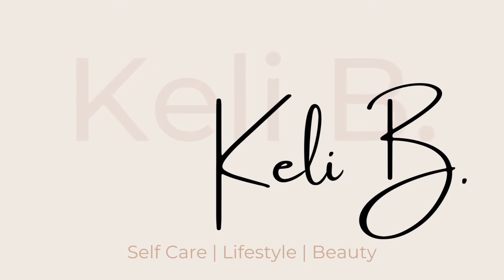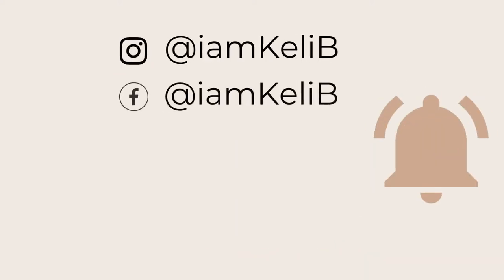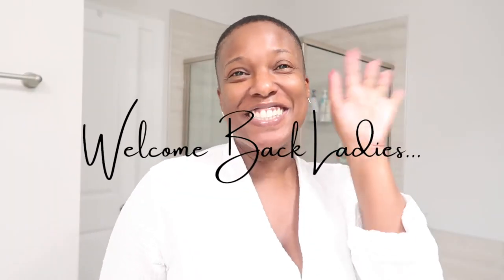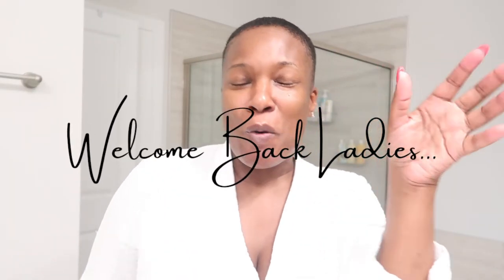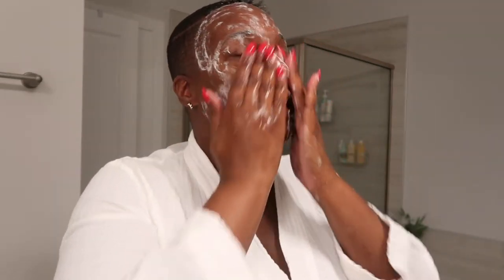AFFORDABLE SKIN CARE ROUTINE | Women Over 40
Face Cream
Eye Cream
Lip Mask
Aveeno Cleanser

Amazon Shop

Main Camera
Vlog Camera
Box Lights
Ring Lights
SD Cards

iamKeliB

How to look good over 40
Feminine Hygiene products that make you smell good
Self-care weekend routine
Sunday self-care reset routine
self-care
Morning Shower Routine
Night-time shower routine
How to create a routine
Shop with me feminine hygiene products
Shop with me drugstore makeup
Get Ready With Me
Self-care routine for anxiety and depression
Shop with me Sephora
Self care motivation
Skin care for women over 40
Hygiene Routine using products to make you smell good
Work Wear
Work Life
Work Day
Work Week
Hygiene